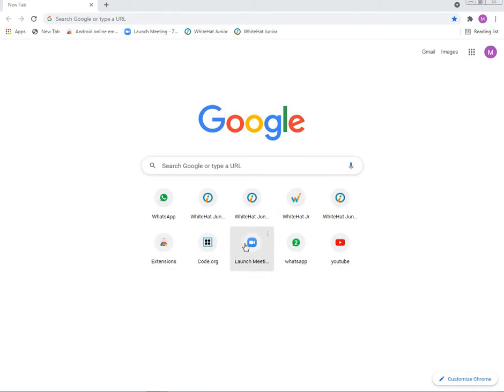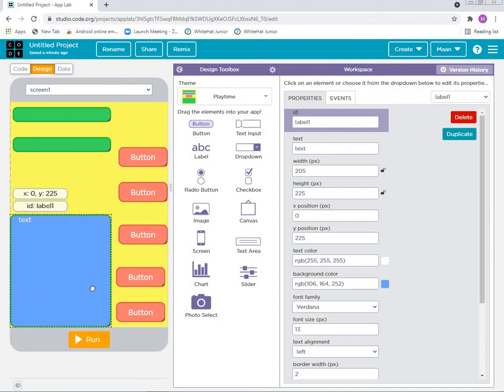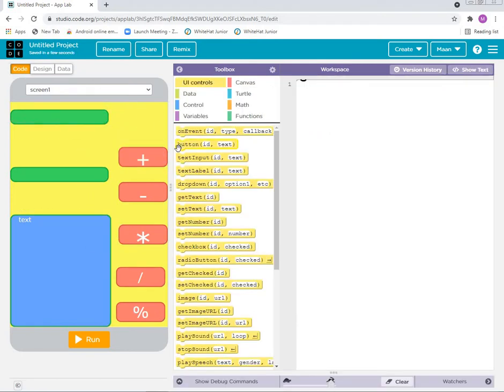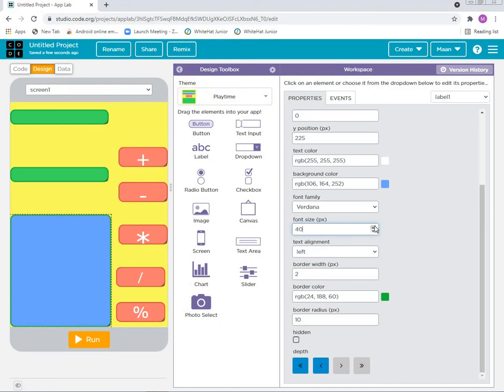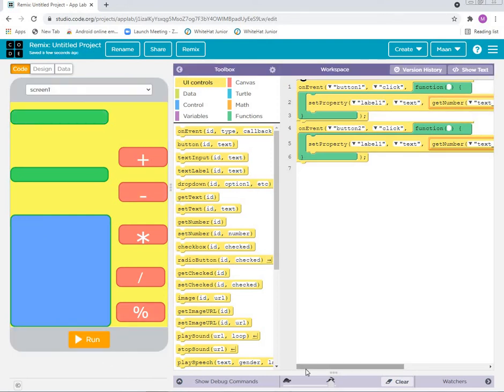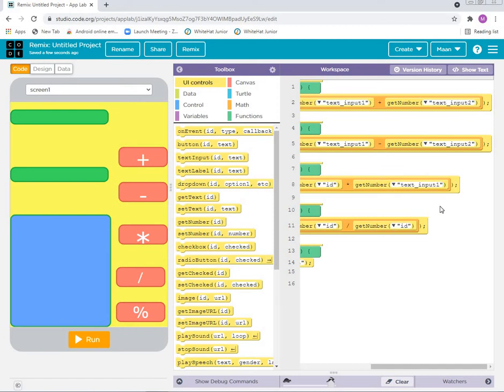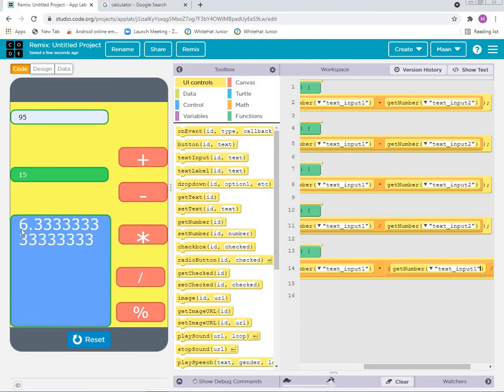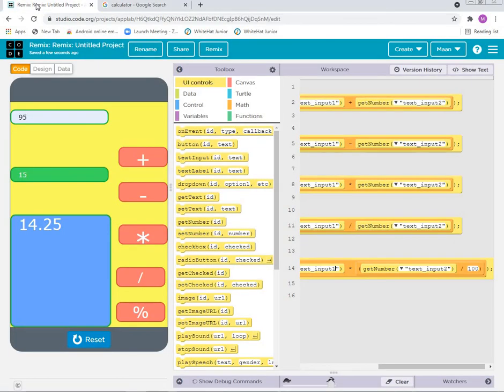How to make a calculator